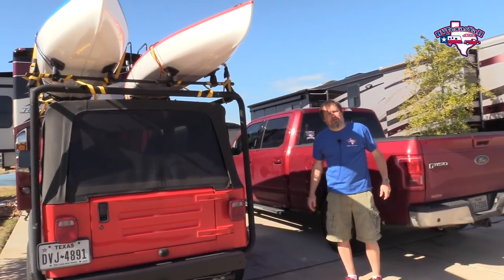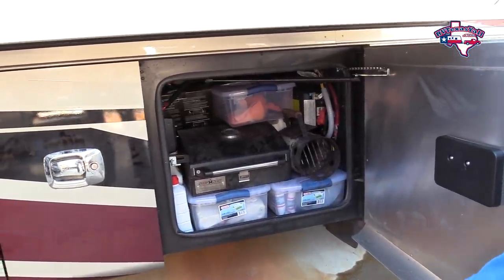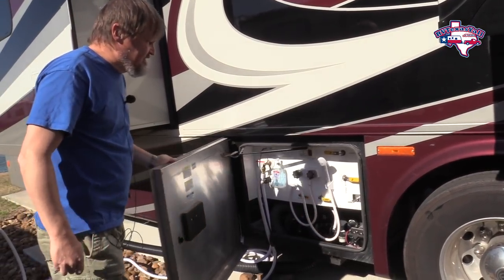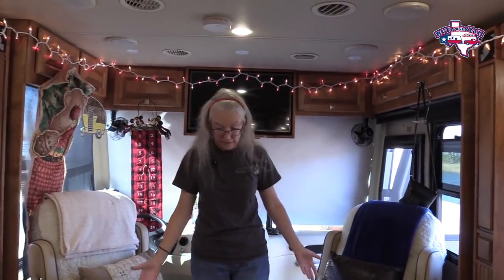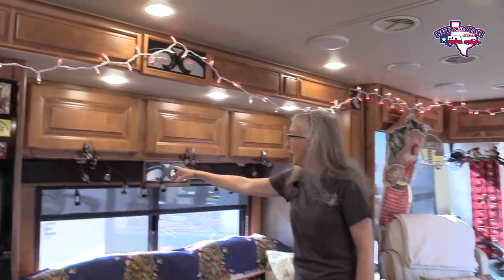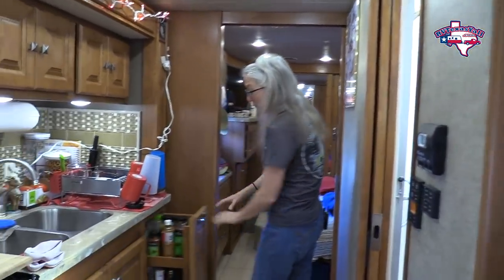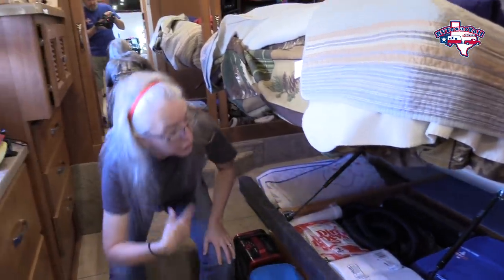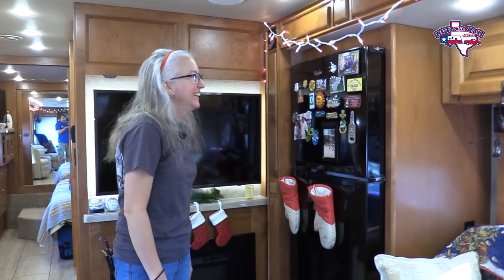2017 Tiffin Breeze 31BR Tour (Small Diesel Motorhome) | Full Time RV Life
It's been a busy few weeks of downsizing, organizing and reorganizing to get our Tiffin Breeze motorhome ready for full-time RV travel. We're getting close to hitting the road, and with every day we become a bit more organized. In this video, we take you on a tour of our RV (a 2017 Tiffin Breeze 31BR) and show you how we have organized it for full-time RV life on the road. For more on how we organized, visit our

For a more detailed tour of this motorhome, watch Chris Anderson's original tour at Mount Comfort RV. (that's how we found it!)

For more about why we chose this particular RV, watch our video where we share 10 reasons why we bought our Tiffin Breeze 31BR

Some of the items in this video:
Oxo Dry Food Storage Containers
Hanging Closet Storage Organizers
Ziploc Weather Shield Storage Box
Sterilite Latch Containers
Valterra Adjustable Sewer Hose Carrier
RV Ladder Mount Bike Rack
50 Amp Surge Guard
30 Amp Surge Guard
Food Saver Vacuum Sealer

We (Tom & Stacie) are Native Texans who are all about exploring the Lone Star State in our home on wheels. We're always looking for fun and interesting places to visit.  We'd love to hear your suggestions on fun and interesting places to visit.

Equipment We Use To Make Our Videos:
Video Camera
Wireless Microphones
DLSR Camera
Microphone Wind Cover
Video Editing Software

Join Us As We RV Texas Y'all!

If you enjoyed this video, please give us a "Like"!